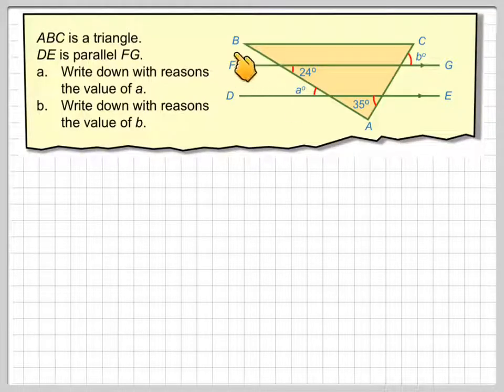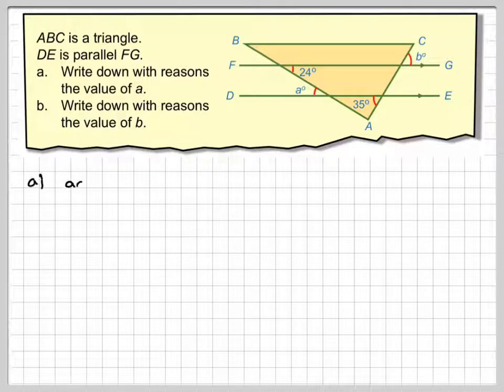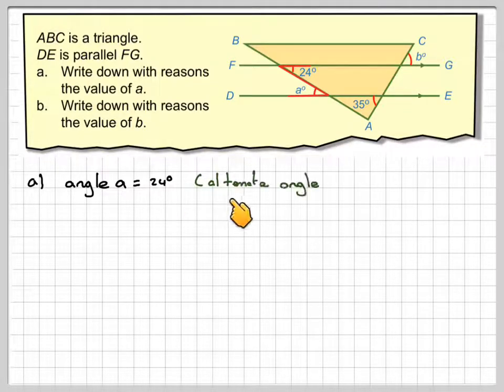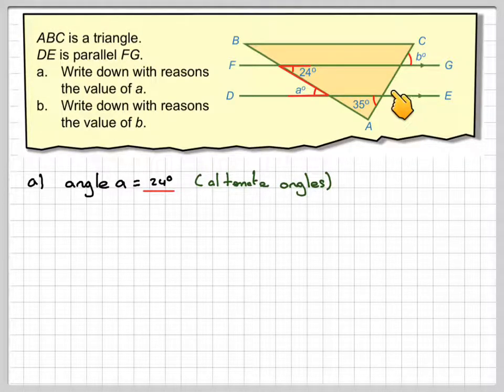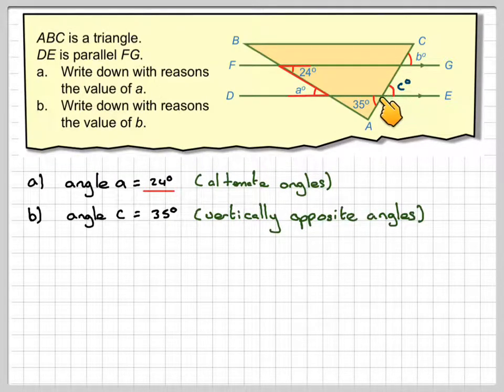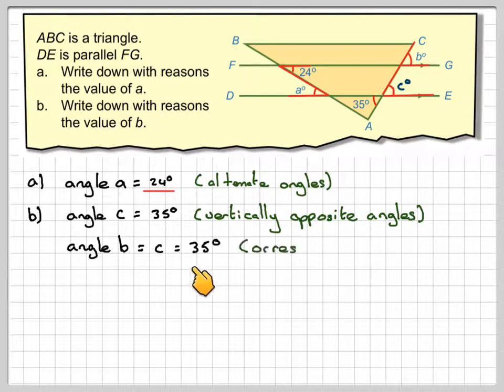Angles between parallel lines in a triangle